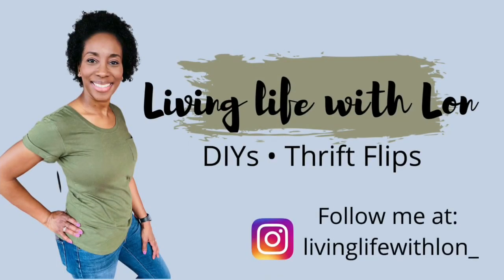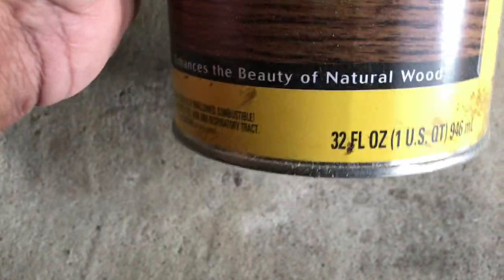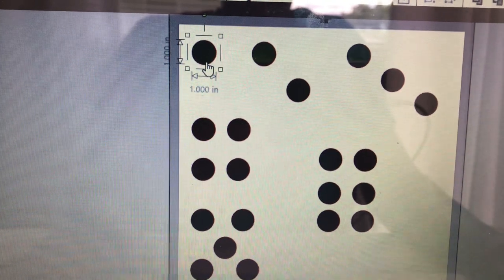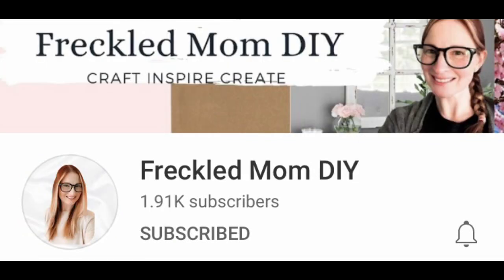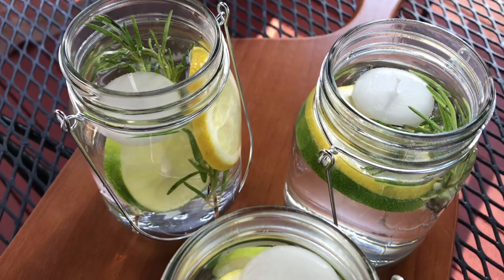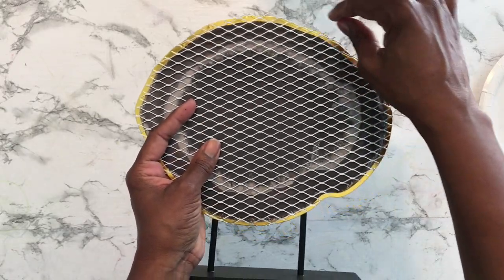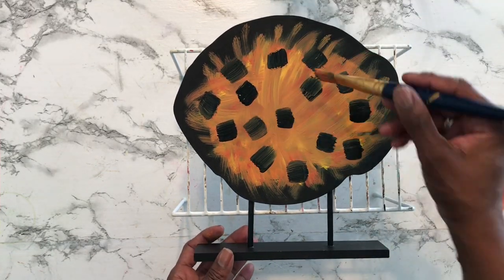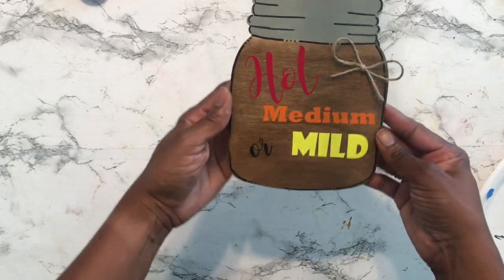5 Under $5 DIY Challenge - Backyard BBQ themed DIYs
👋🏾Hello guys, Welcome or welcome back!! Today’s video is part of the 5under5diychallenge. I am going to show you how I created five DIYs for less than five dollars each! I purchased items from the Dollar Tree. For your convenience, I have listed the challenge playlist and the host and co-host channels below! If you like making cute décor on a budget, you definitely want to keep watching!

Thank you for following me on this journey. If you are already Living Life with Lon, then WELCOME BACK! If you are new here, thank you so much for stopping by my channel. I would love to say hello!